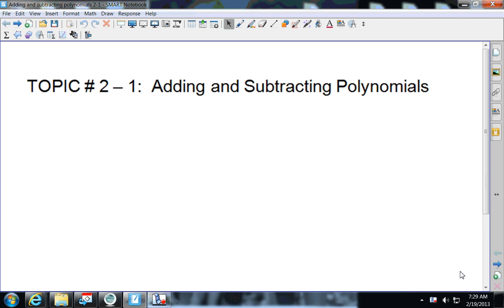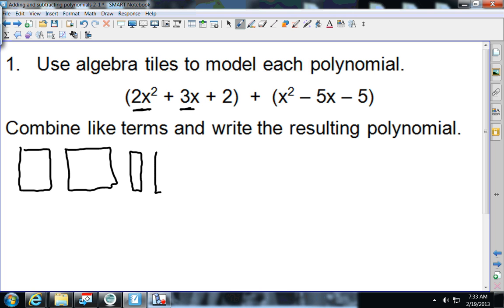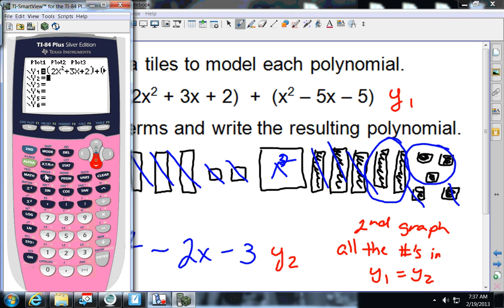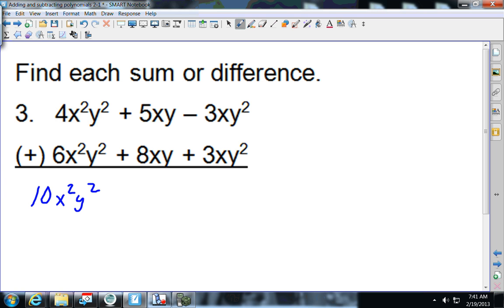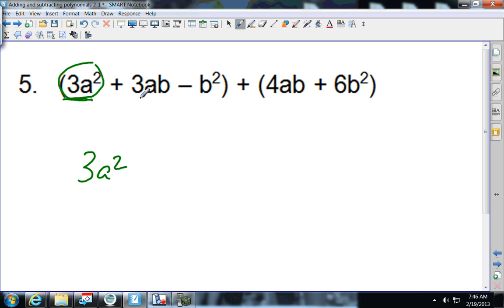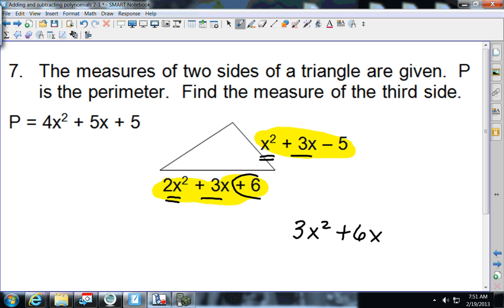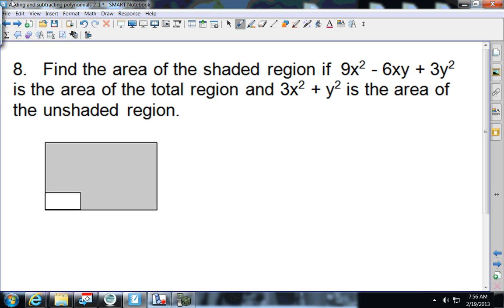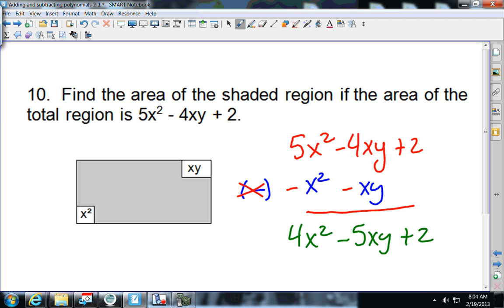Topic #2 1 adding and sub polynomials